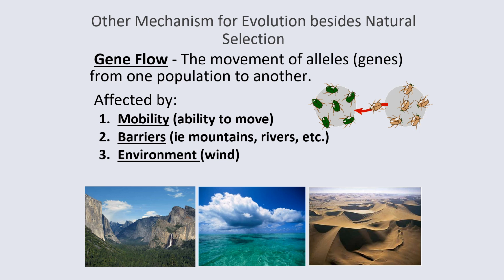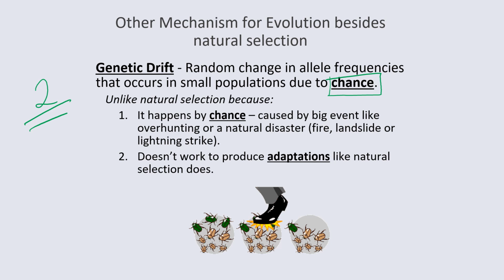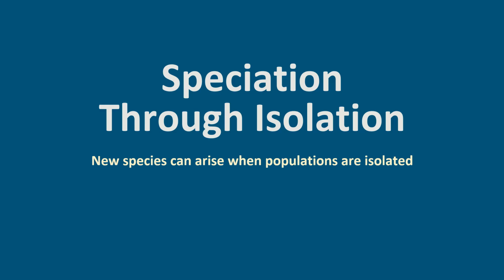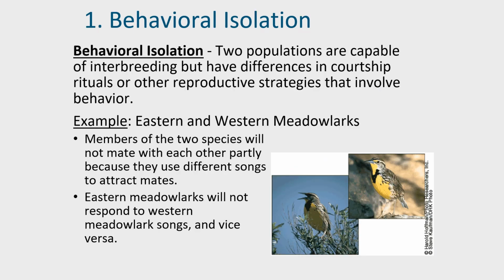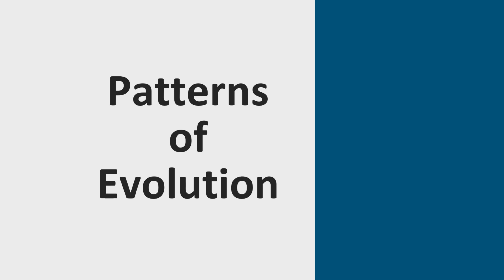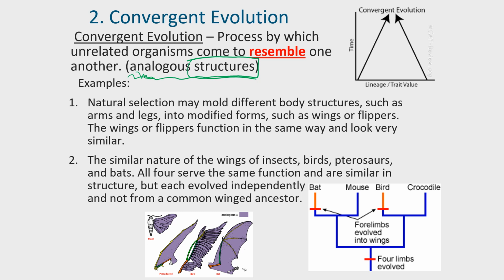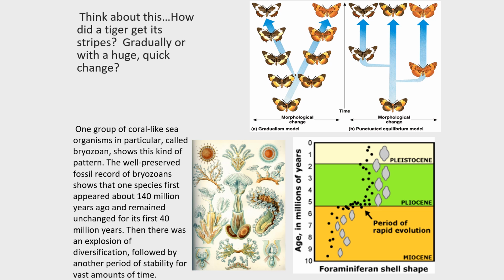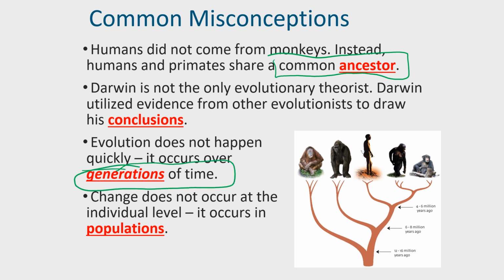Mechanisms of Evolution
Part 4 of the Unit 5 Exam Review over mechanisms and patterns of evolution.